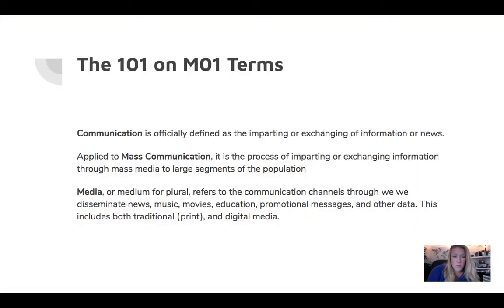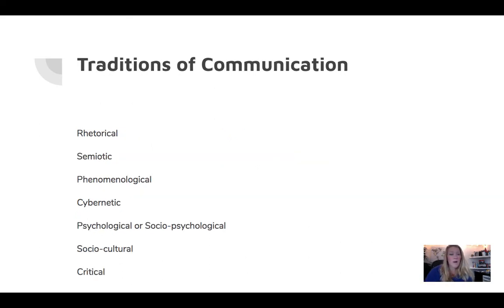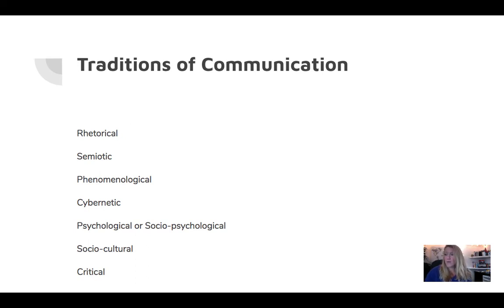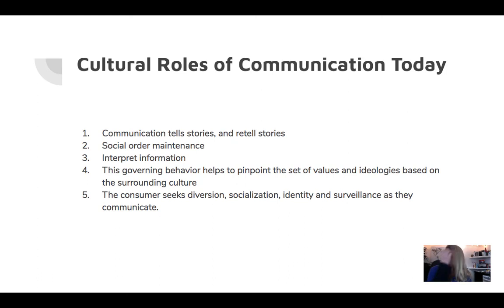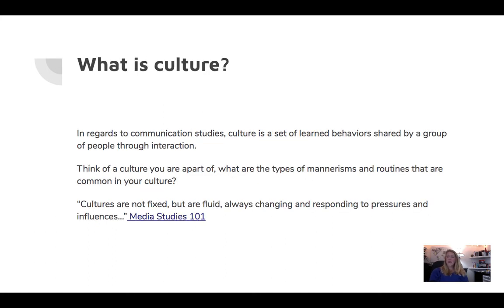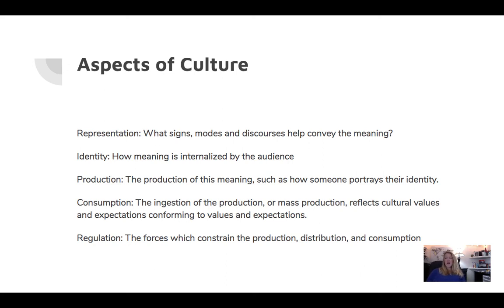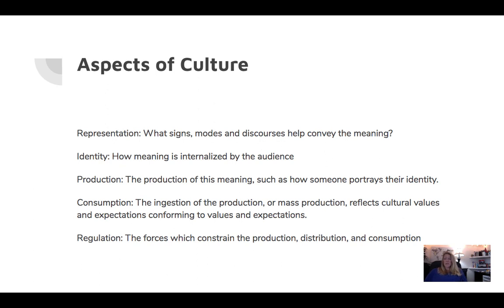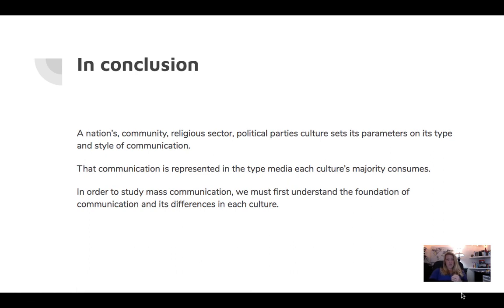Journalism M01- Communications & Media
Understanding the types and trends of Communications and media are the foundations for studying Introduction to Mass Communications.